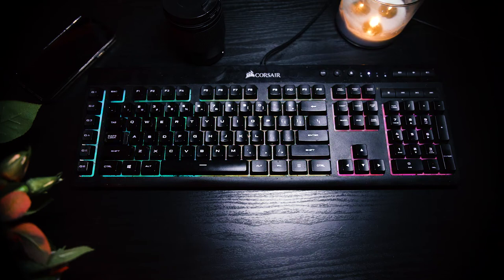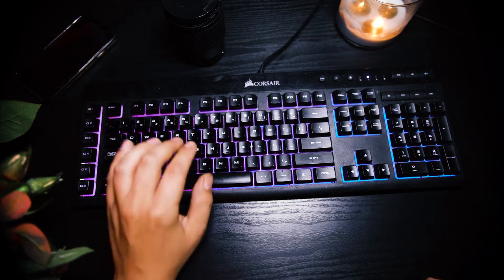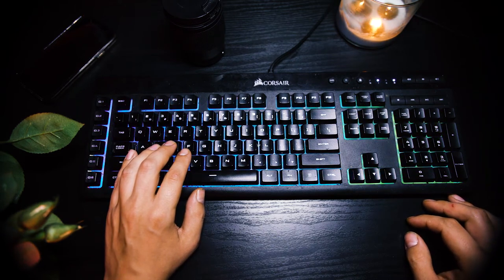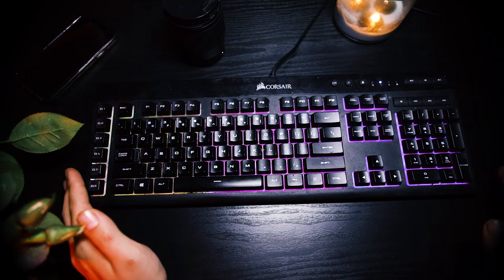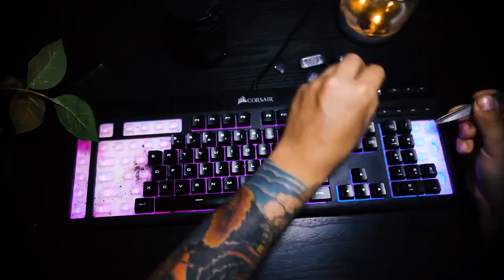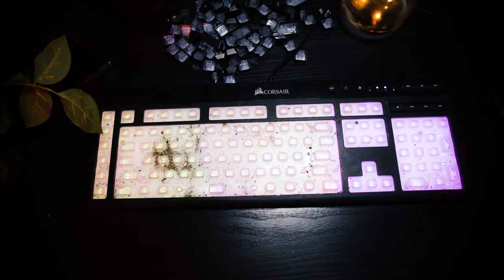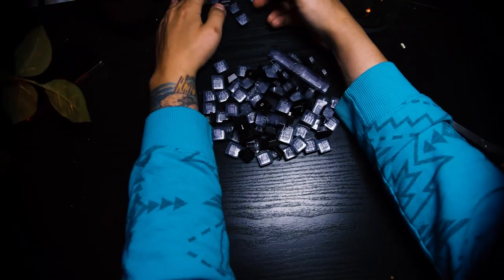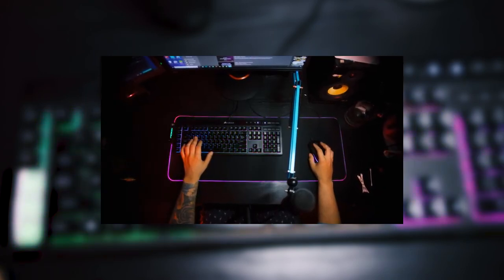How To Clean Your Keyboard for FREE AT HOME! *So Satisfying*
Murph got a new mousepad and didn't want it sitting under his disgusting keyboard. Rather than waiting for the proper tools to get it done he decided to go a little bit DIY with his methods and what was underneath wasn't too pleasant ...

GEAR:
Our Main Camera!

Vlogging Camera

B Camera

Best Vlogging Lens

Crispy Close Up Lens

Perfect Run n Gun Lens

Our Favorite Stabilizer

Our Old Stabilizer

The BEST Camera Mic HANDS DOWN

Cheapest High Quality Studio Mic

Our Favorite Secondary / Drum Mics

Our Pick for Best Drone

Our Backup Drone

Super Functional Wand Lights

MUST HAVE LIGHT FOR CREATORS

Cheapest Set of Videography Lights

Murphs Phone

Josh’s phone

Josh’s Tablet

Murph’s Favorite Keyboard

Murph’s Favorite Mouse

Josh’s Favorite Keyboard

The Coolest RGB Headphone Stand

The BEST BUDGET Gaming Monitor

Josh’s Ultimate Work Monitor

Portable Touch Screen Monitor??

Murph’s Studio Headphones

Our Backup Computer

The Perfect Portable SSD

Heavy Duty Car Mount

Best RGB Budget Mousepad!

Our Favorite Tablet Stand

The Best MINI Keyboard

Josh's Phone Case